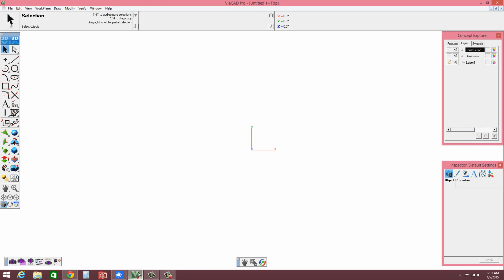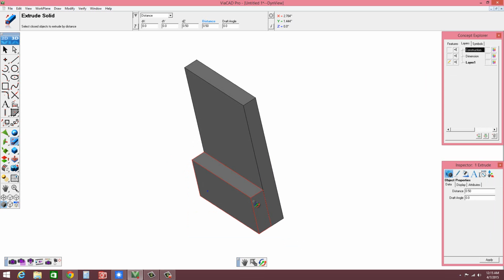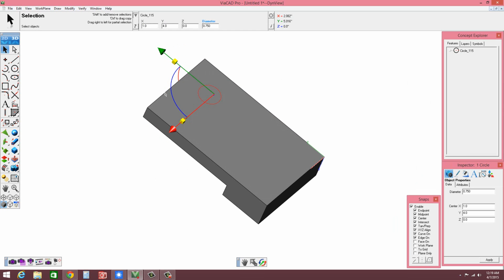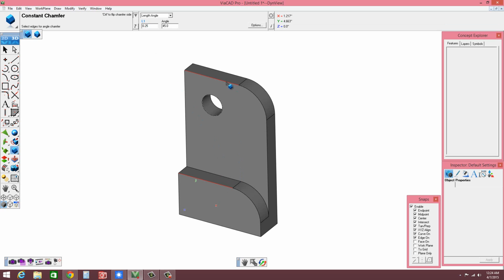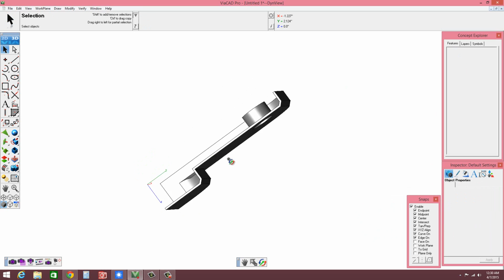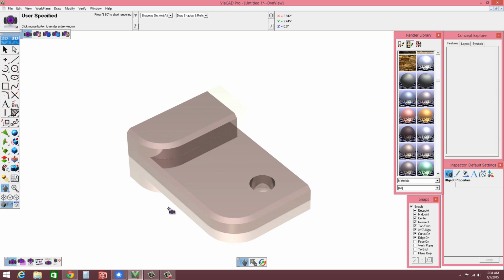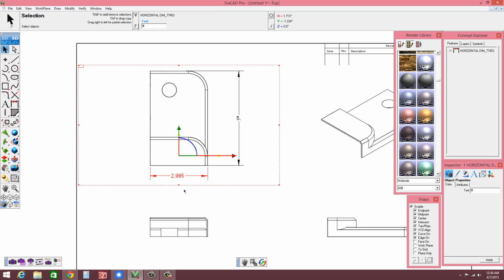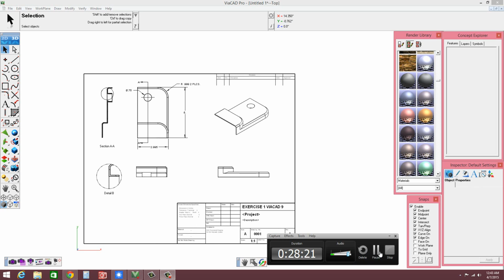E1 ViaCAD Pro v9 - Solid Modeling & Drawing Tutorial for Beginners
Exercise 1 - Exploration of the fundamental tools and settings in ViaCAD v9. Topics include sketching, extrusions, unions, rendering, and drawing creation.